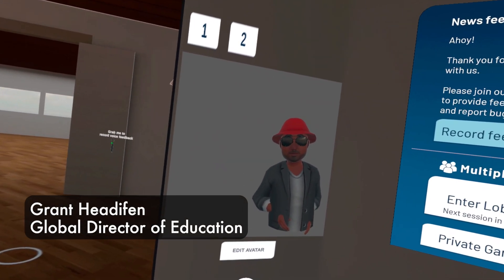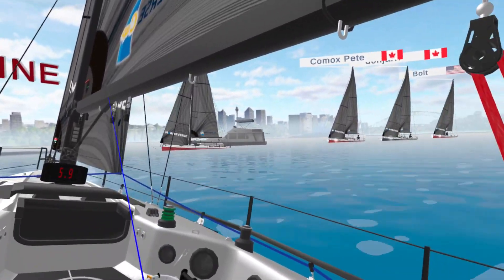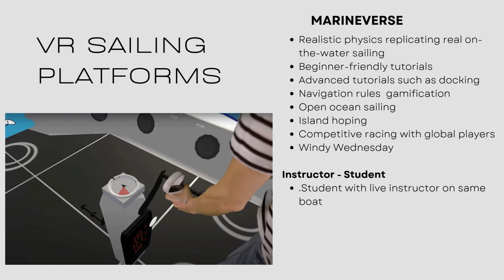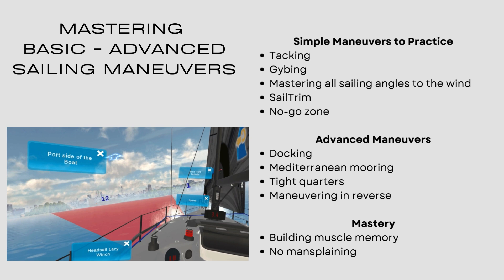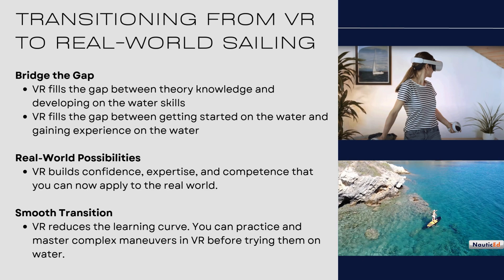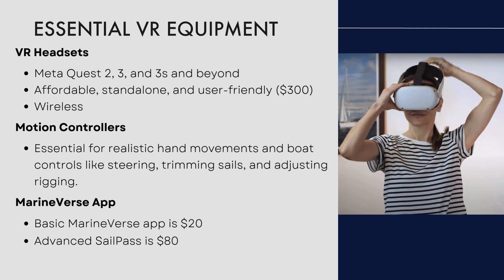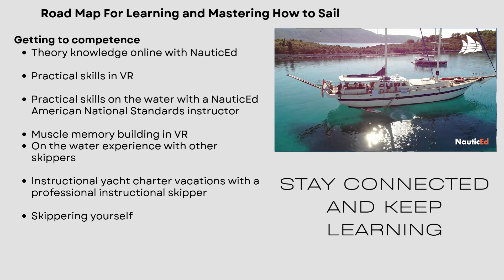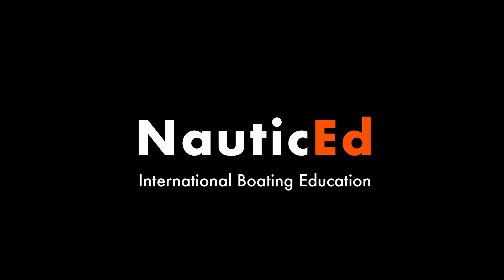Learn to sail with a VR simulator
How Virtual Reality can help you learn how to sail and master advanced sailing techniques such as docking. Here we discuss the equipment required the best app, the costs, and why you should use VR.